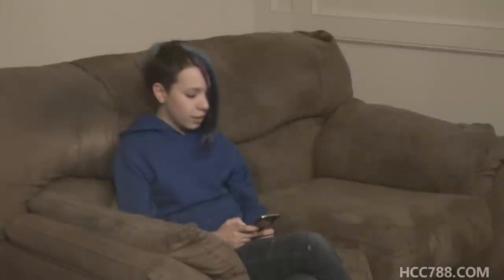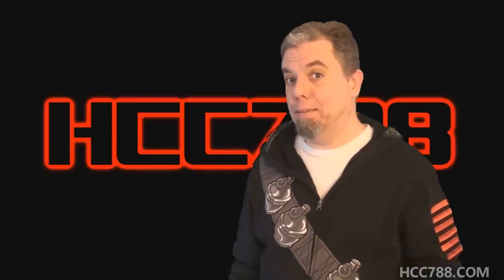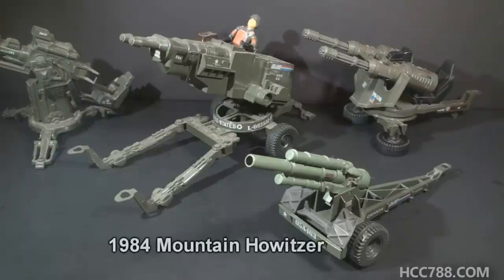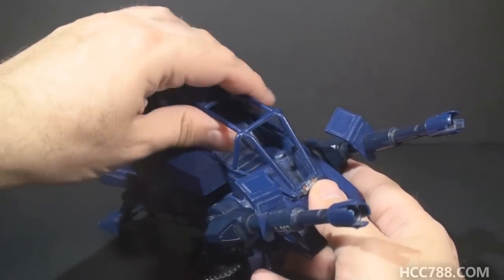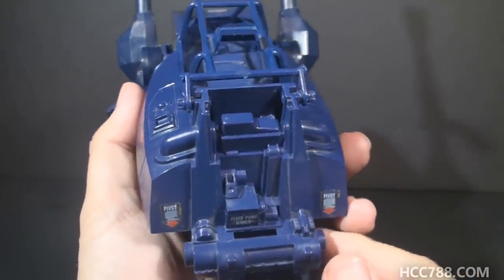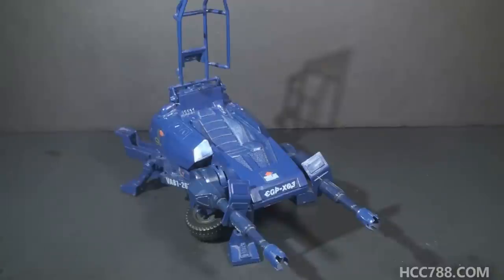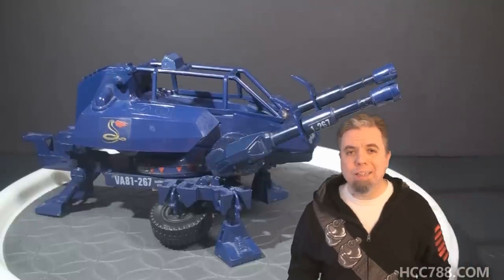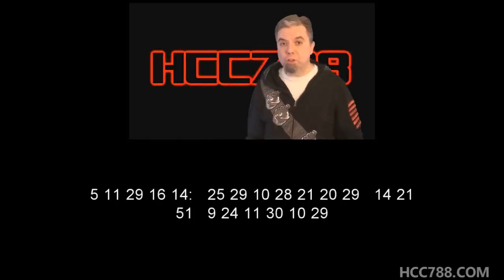HCC788 - 1984 A.S.P review! Vintage G.I. Joe toy review!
Visit HCC788.com!

Special Thanks to:
Daryl Beck, Chris Piers, Brad Williams

Image:
By U.S. Navy photo by Photographer’s Mate 1st Class